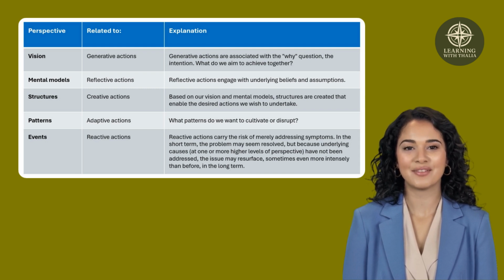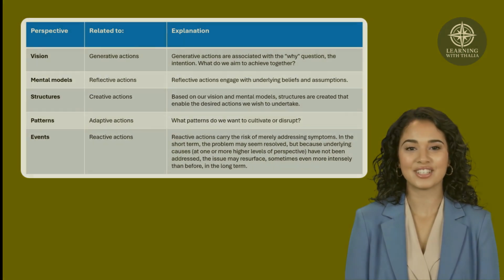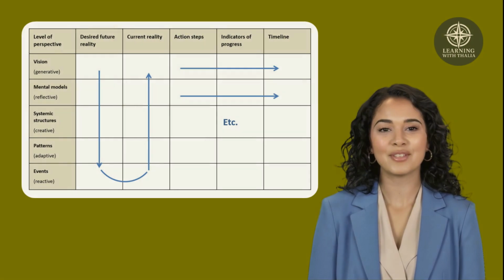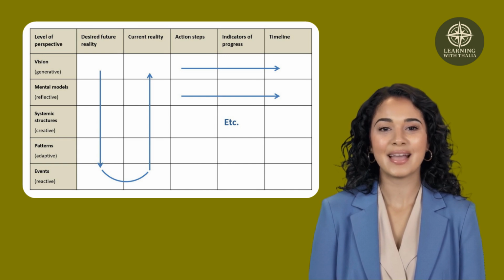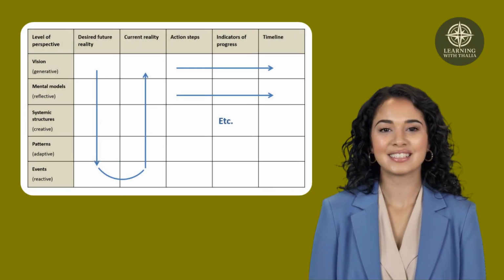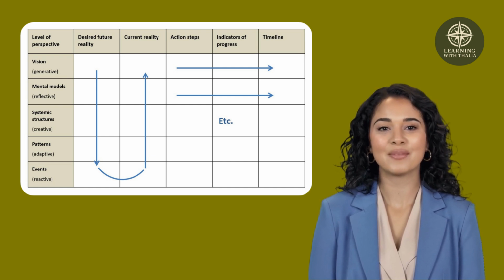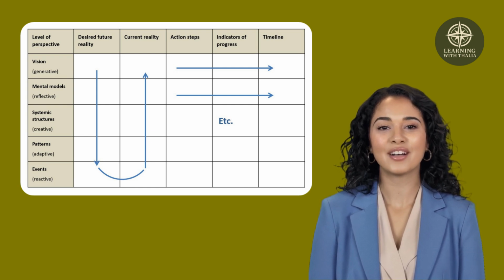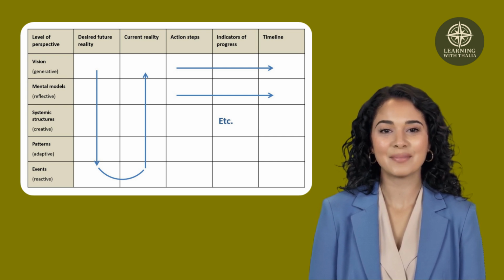Translating the vision into concrete and time bound objectives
In this knowledge clip, I will provide you with a practical tool to collaboratively translate your organization's vision into concrete and time-bound objectives. We will utilize the Vision Deployment Matrix by Daniel Kim for this purpose.